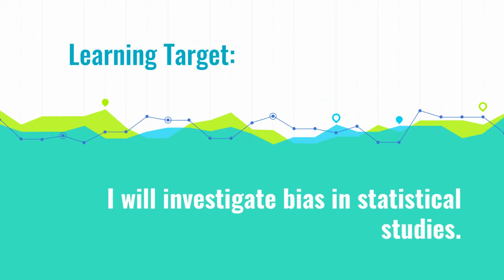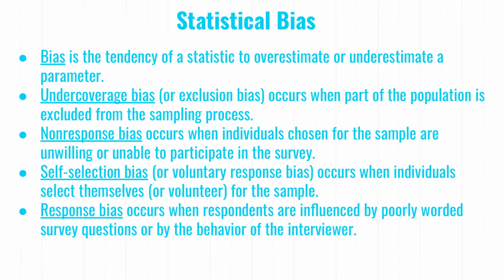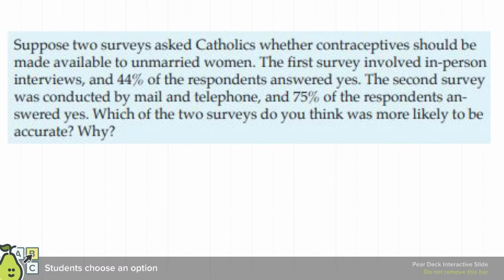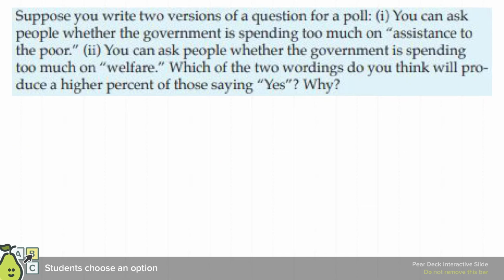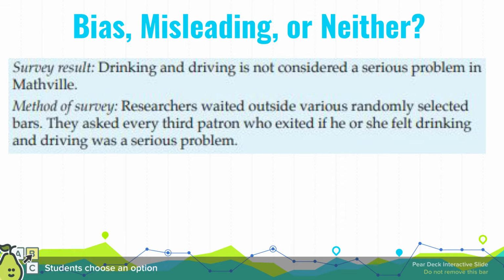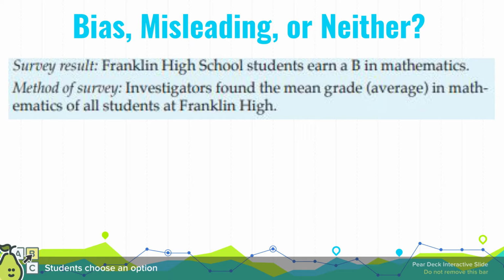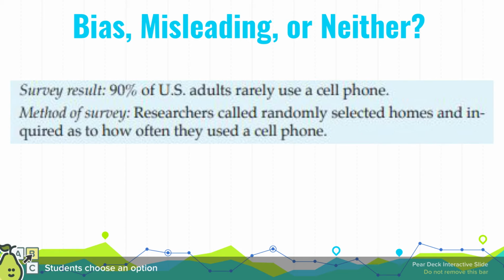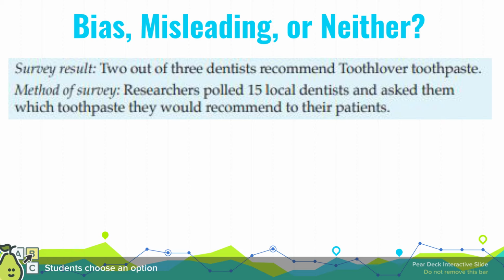8.4 Notes Bias in Statistical Studies